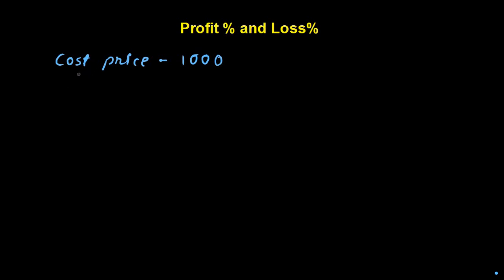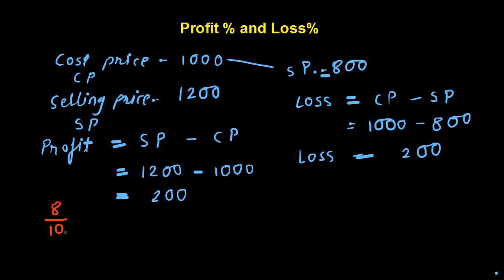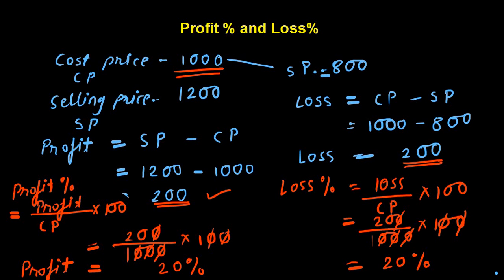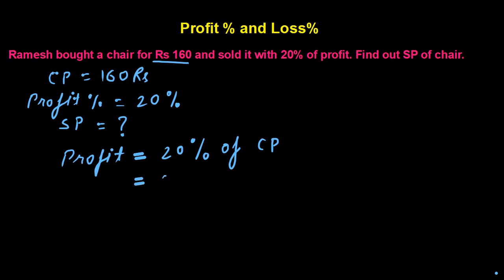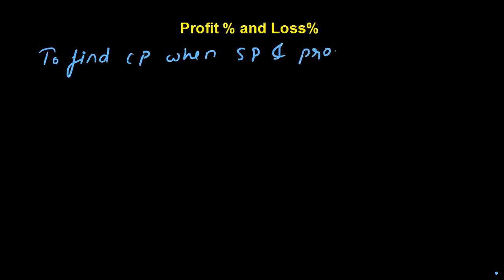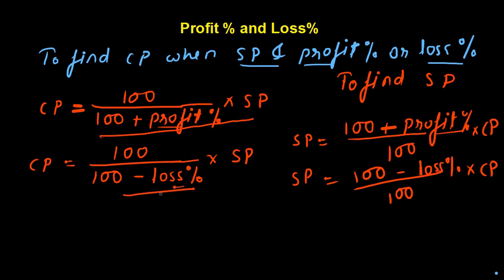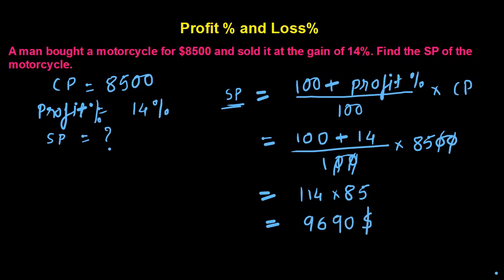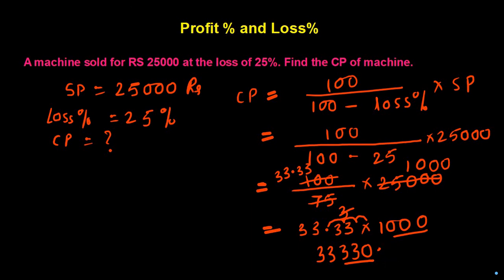Introduction to Profit % and Loss % - Class 7 onwards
Lets learn basic concepts of Profit % and Loss % in a simple manner with few examples explained.